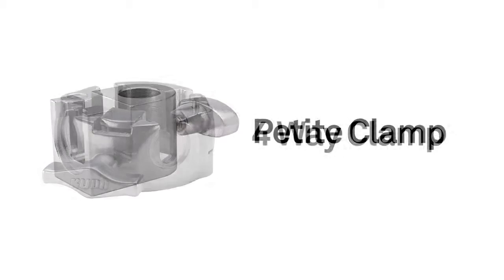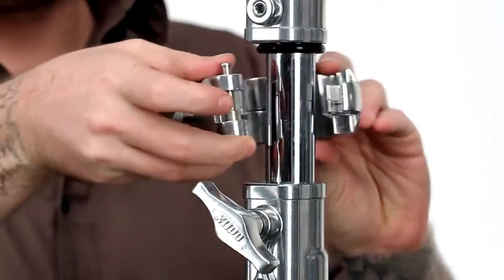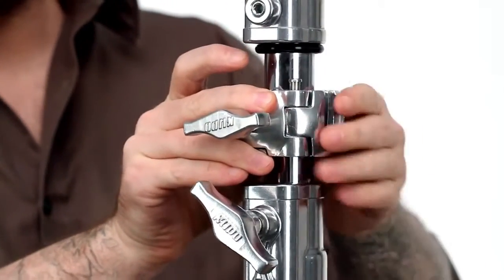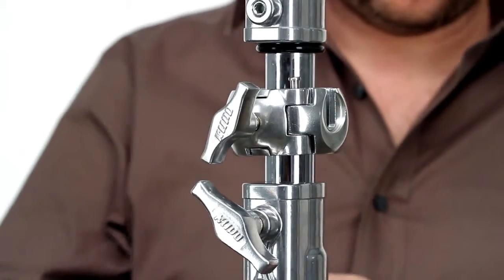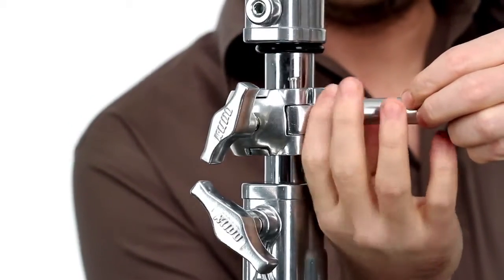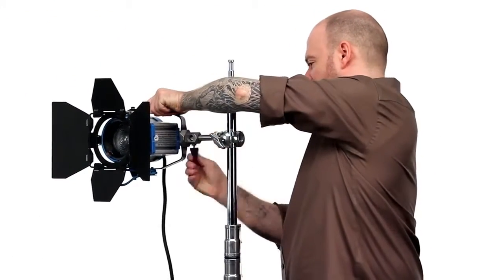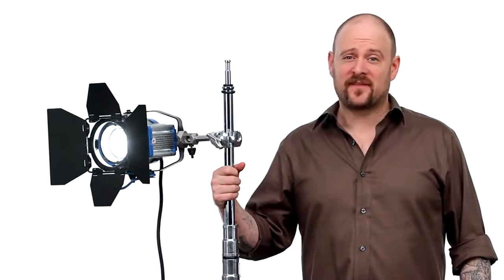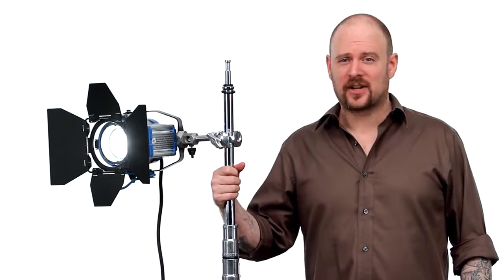Kupo 4'' Babay stud for 4 way and 3 way clamps KS 091